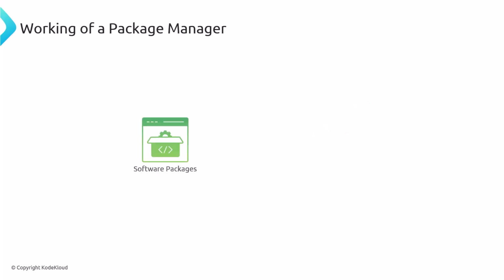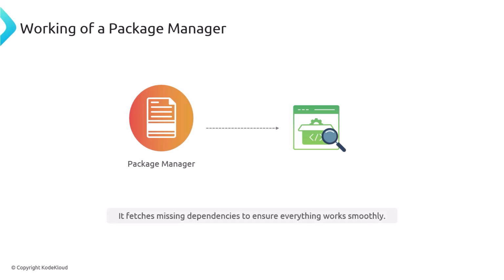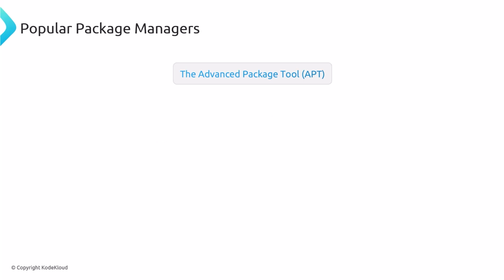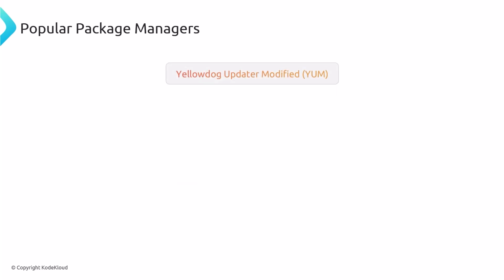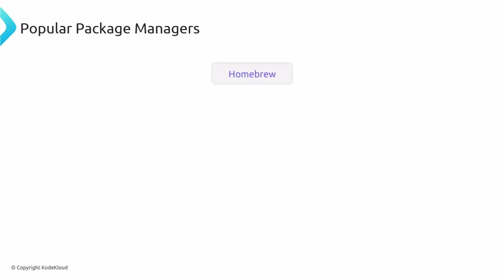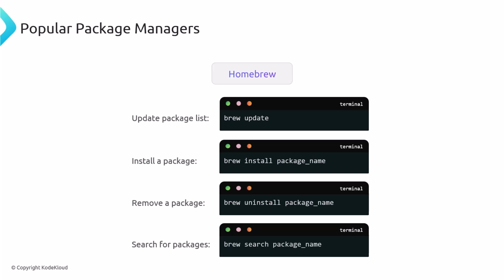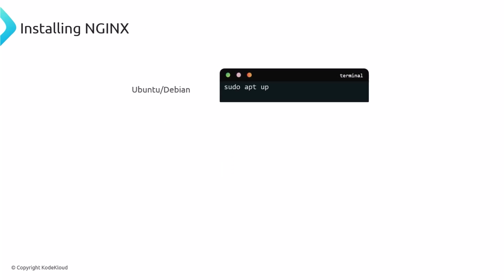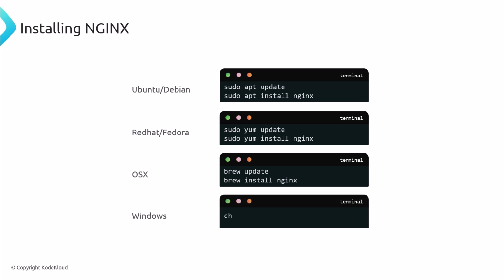What is a Package Manager? Everything You Need to Know!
Ever wondered how developers easily manage software installations and dependencies? In this video, we explain package managers in detail! Discover the benefits, popular examples, and why mastering this tool is vital for your tech toolkit. Don't miss out—watch now!

⬇️Below are the topics we are going to discuss in this video:
00:00 - What is Package Manage?
00:51 - Working of a Package Manager
01:54 - The Advanced Package Tool (APT)
02:50 - Yellowdog Updated Modified (YUM)
03:32 - Homebrew
04:11 - Chocolatey
04:51 - Installing NGINX